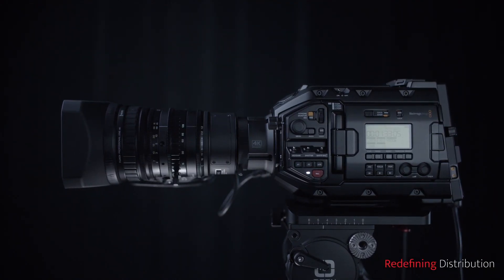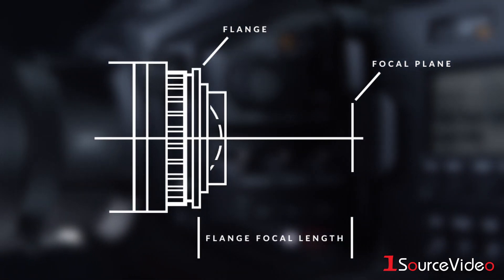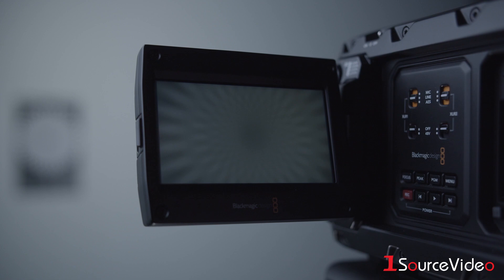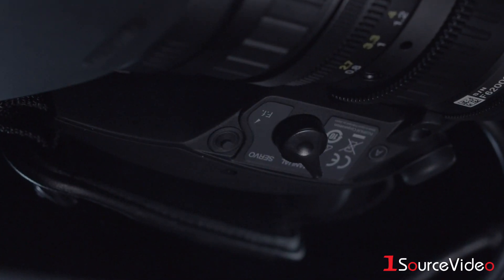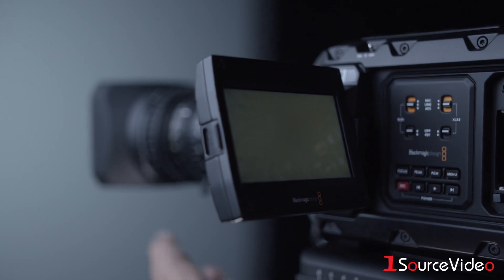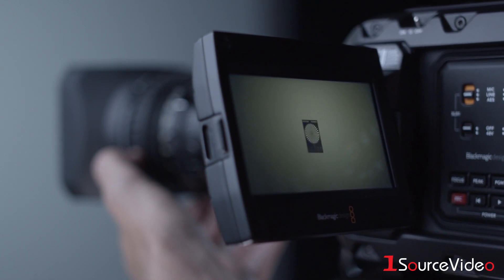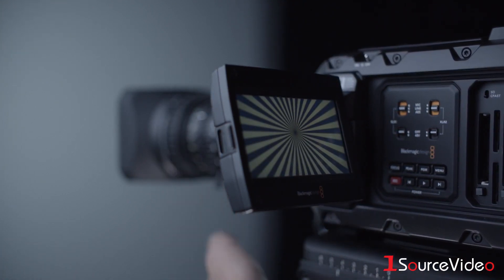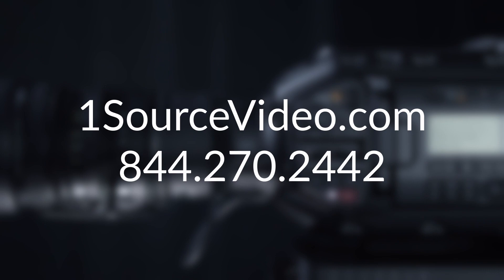Fujinon LA16x8BRM-XB1A Lens Flange Focus Adjustment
Flange Focal Adjustment for your Fujinon LA16x8BRM-XB1A lens is simple.  Just watch the video and see!

West Coast Office
2223 West Pecos Road
Building C • Suite 8